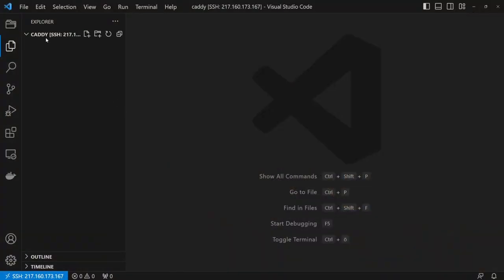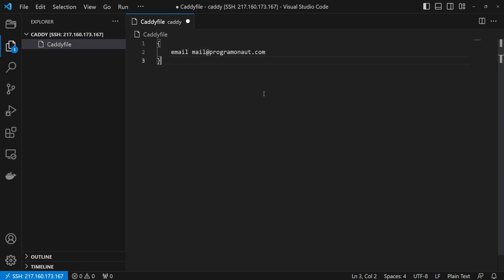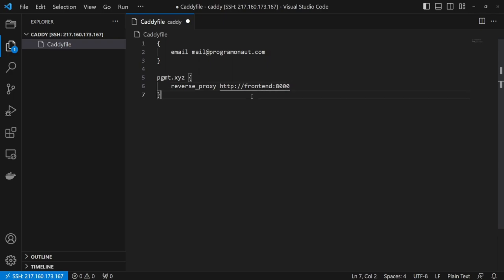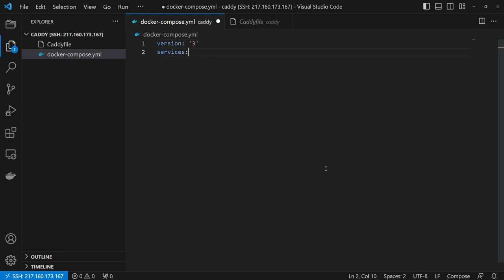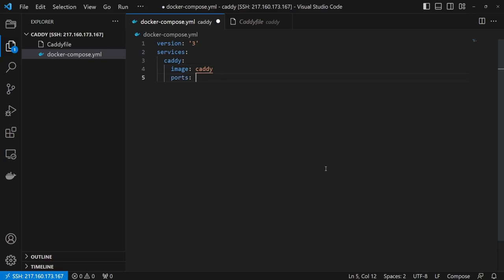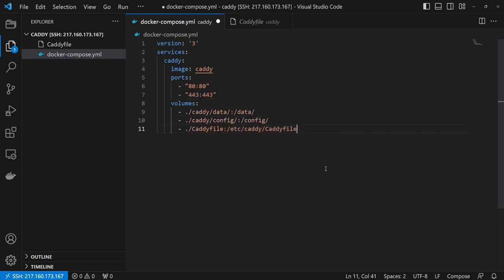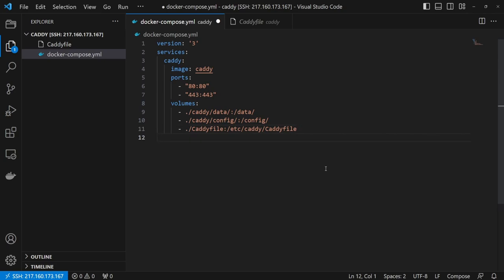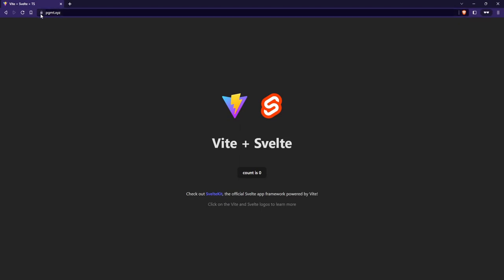How To Set Up A Reverse Proxy With Free SSL Using Caddy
Traefik is a simple but powerful reverse proxy. In this video, we will set it up for our side projects!

Netcup VPS – for german users

Netcup Domain – for german users